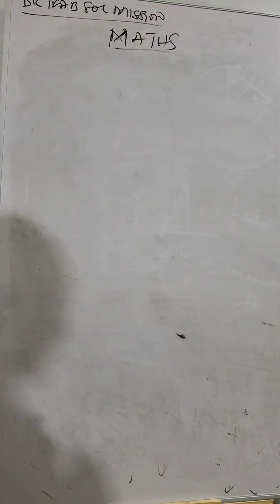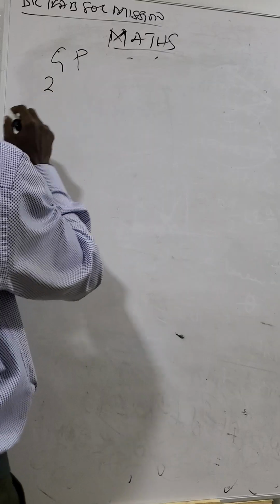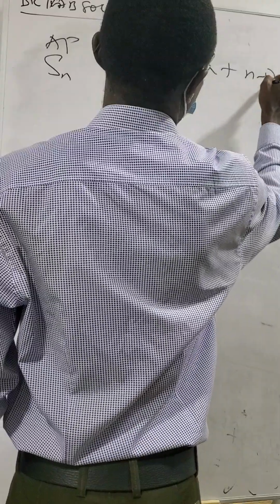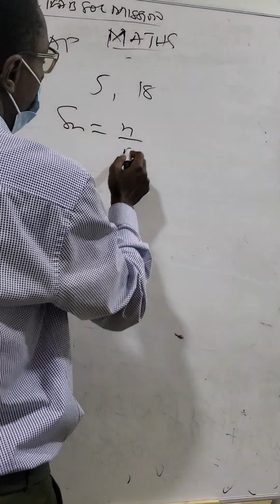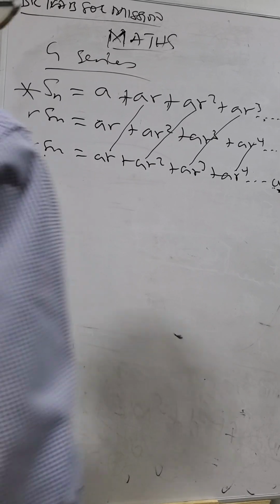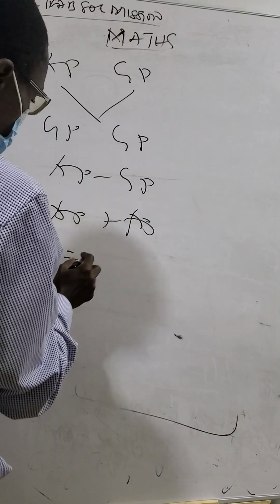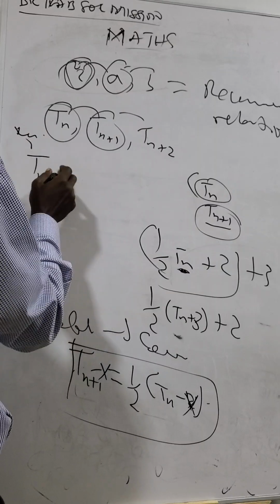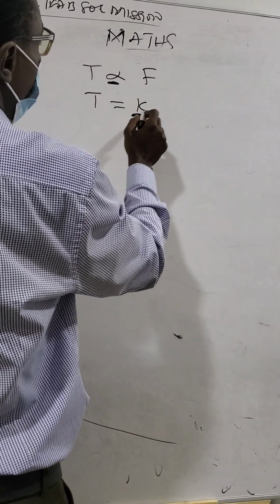MINI AND ADULT MATHS AP AND GP PROGRESSION - DR KAB 20220705 054448